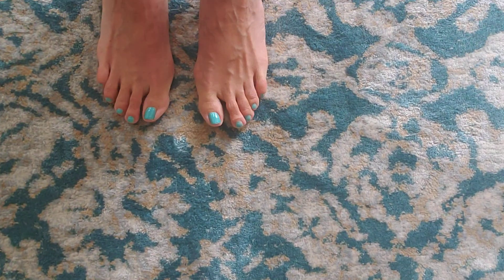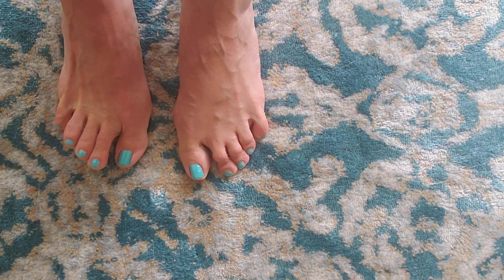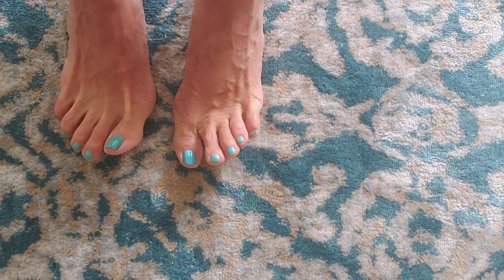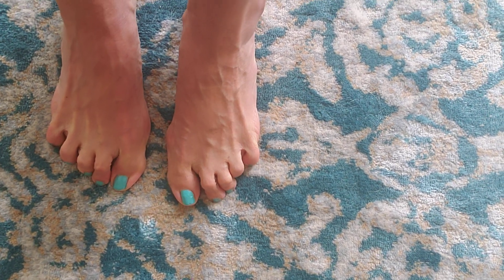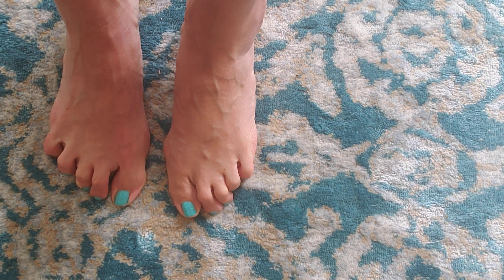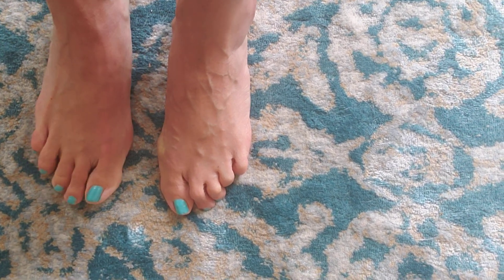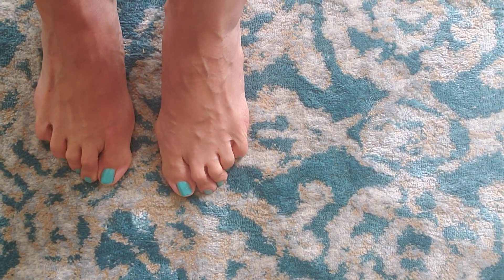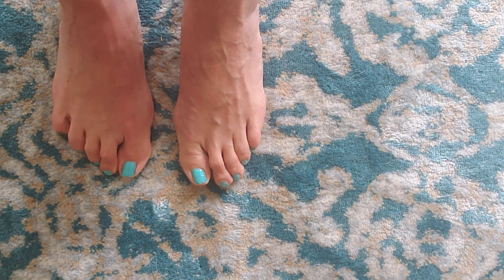Are your feet holding you back? Senior's Health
What happens we pull back the 'sock' curtains of the feet? Could they be the reason why our loved ones are losing balance, having trouble getting off the chair, or mobility in general. Why do these glorious structures of mobility and stability get so neglected when they might be the key to eternal youth...well...ok...let's start with pain free mobility. Here I unlock some of the secrets to healthy, happy feet. For a comprehensive assessment and treatment - book with me!